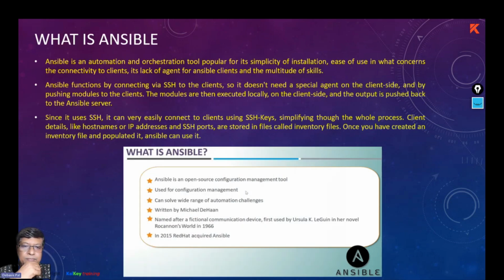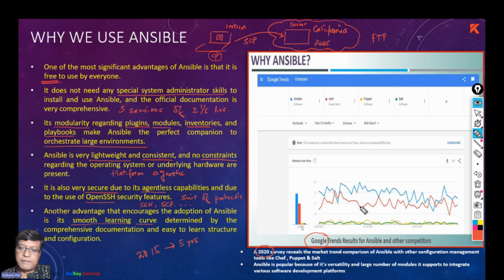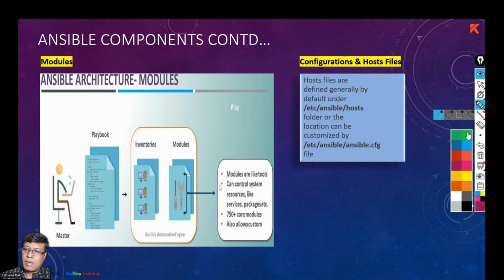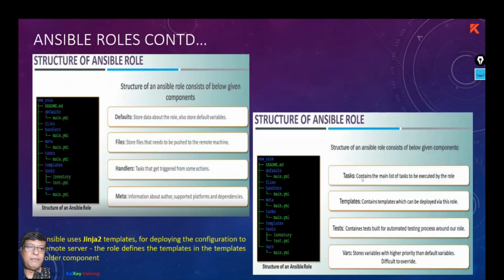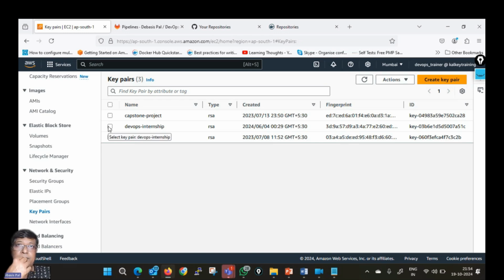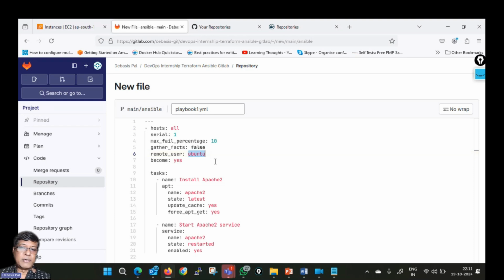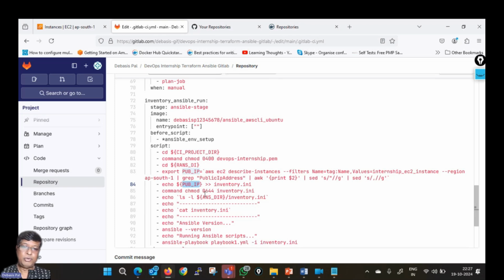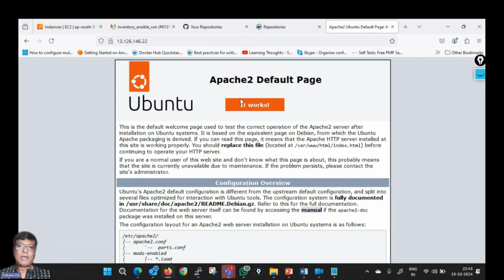GitLab, Terraform & Ansible - Kalkey Live Training | DevOps Automation & Security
Join Our Free 8-Week DevOps Internship!

Kickstart your DevOps career with Kalkey’s free internship, gaining hands-on experience with top tools like Terraform, Ansible, Linux, and AWS Cloud.

⏰ Time: 8:30 PM IST / 10 AM CST / 3 PM GMT / 11 AM EST / 8 AM PST / 4 PM BST / 4 PM GMT+1

What You'll Gain:

Hands-on training with Git, Terraform, Ansible, AWS Cloud, and more.
Real-world projects and a flexible, global, online program.
E-certificate to boost your resume.
DevOps market insights for informed career decisions.
Course Outline:

Week 1: DevOps Basics
Week 2: AWS Cloud
Week 3: Terraform
Week 4: Ansible
Week 5: GitLab CI/CD
Week 6: Docker
Week 7-8: Kubernetes
Don’t miss this chance to build your DevOps career!